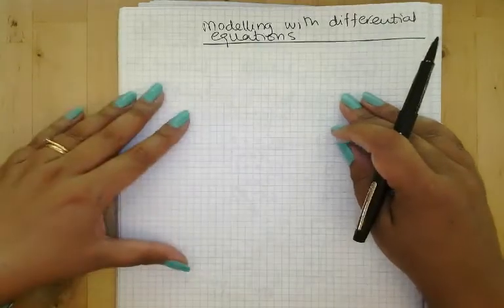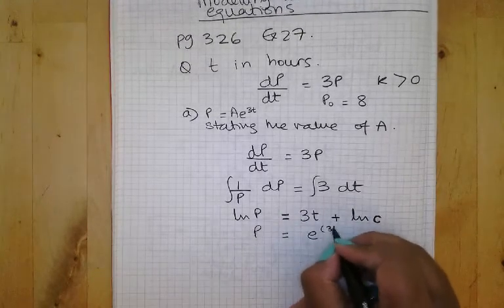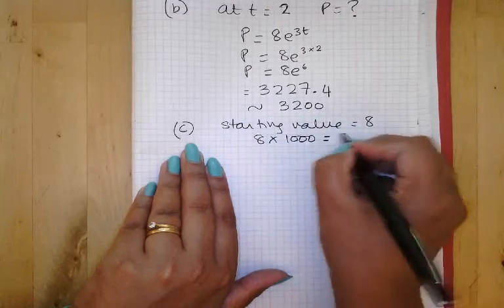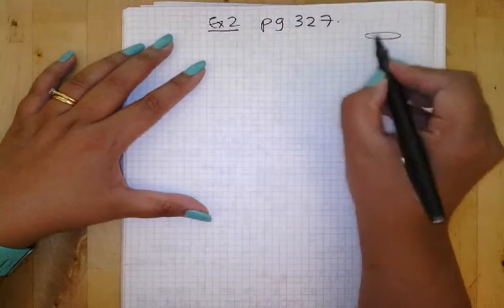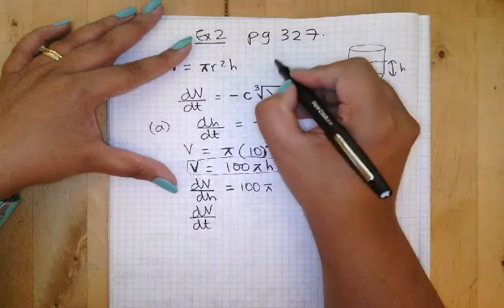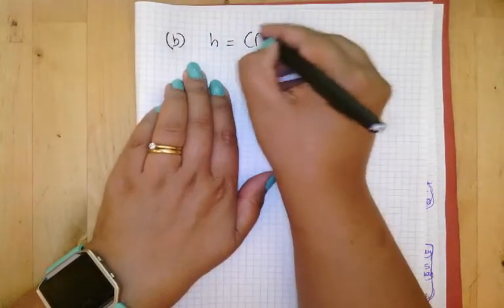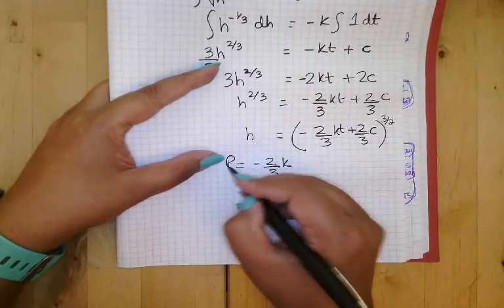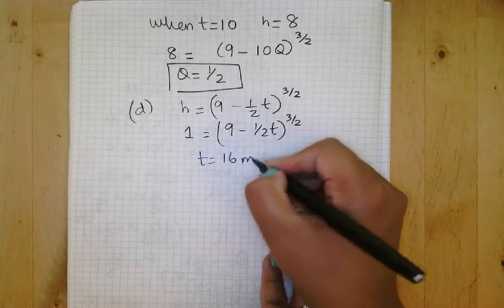GCE Edexcel Pure year 2 11.11 11K Modelling with differential equations Integration Section